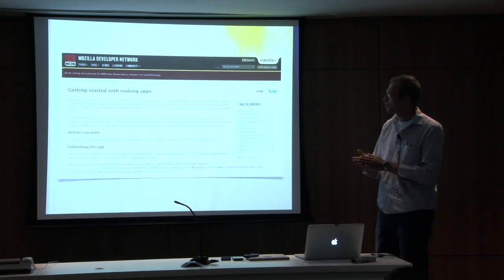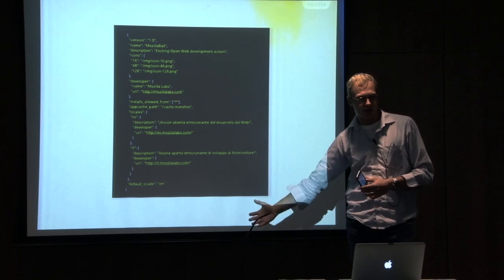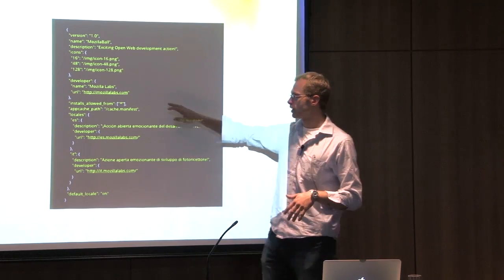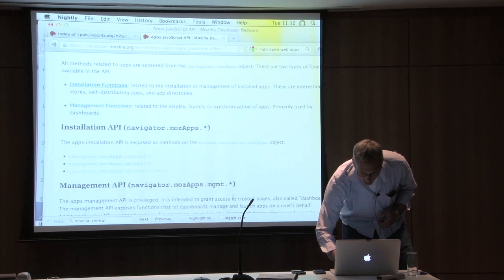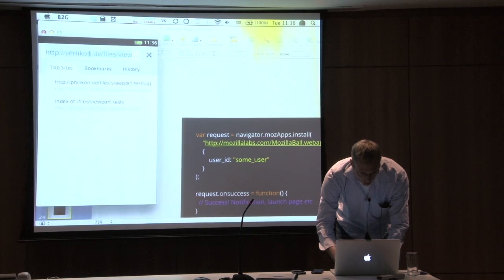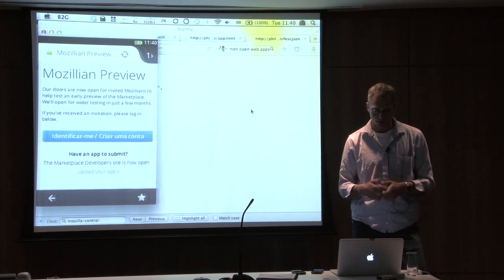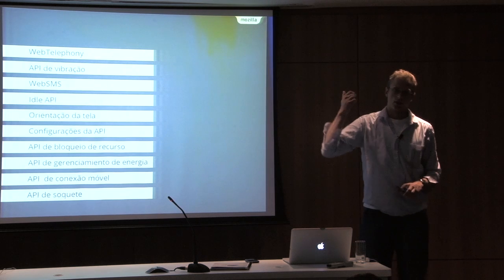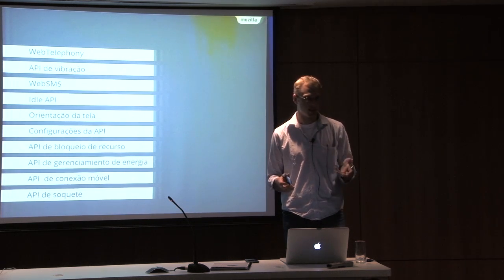FirefoxOS - WebAPIs & UI hacking, part 2